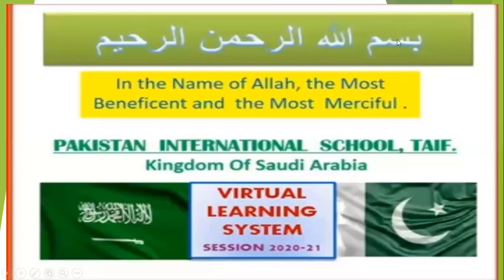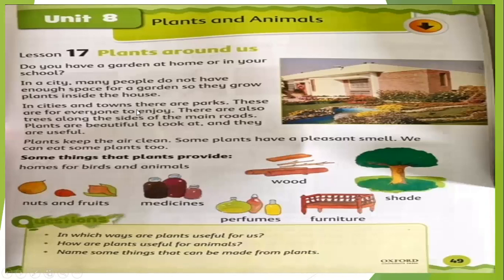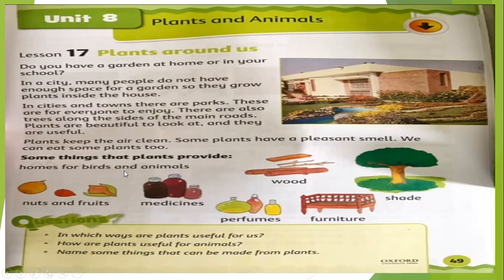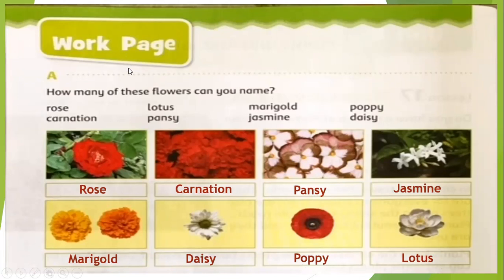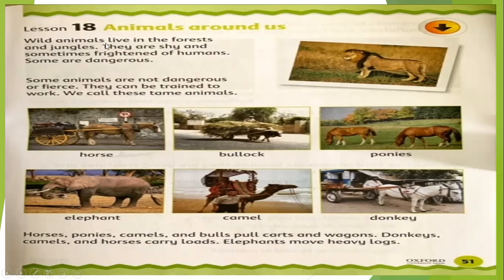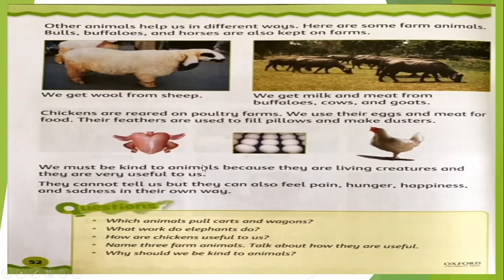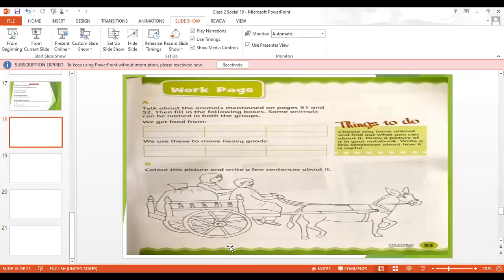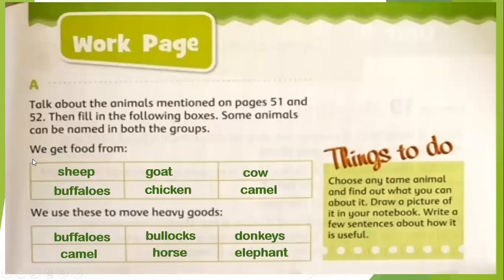Grade 2 Social Std 19